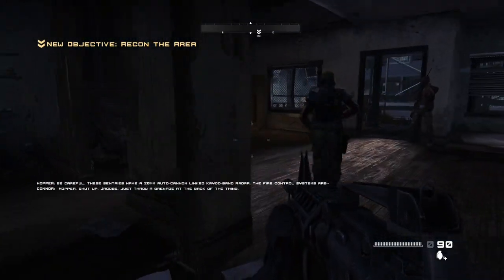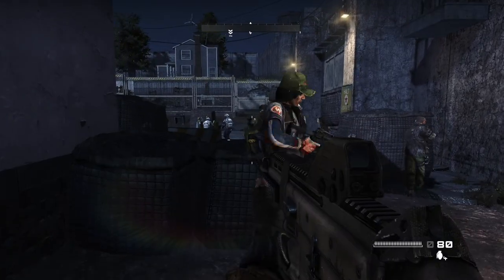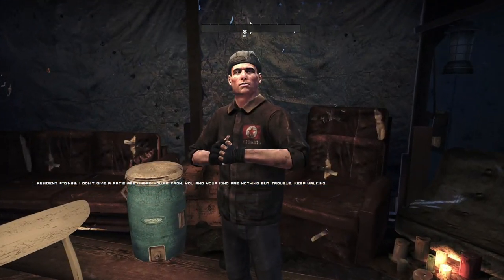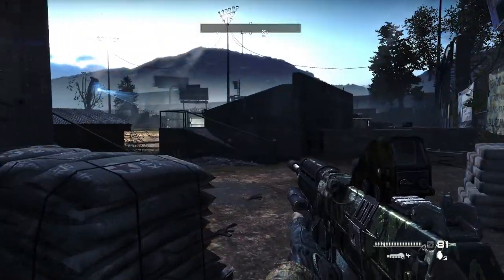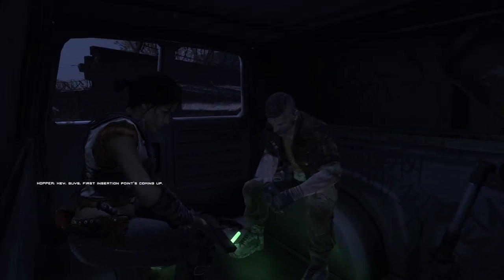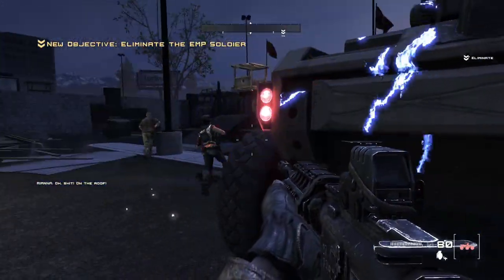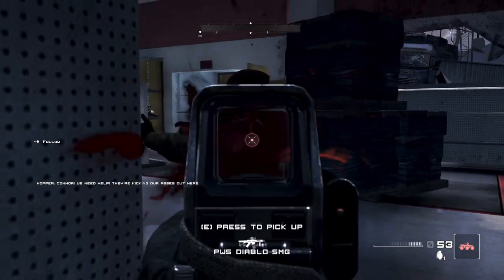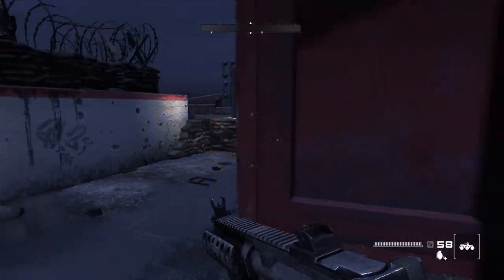Homefront (PC Gameplay 2022) - Part 2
Homefront Walkthrough Gameplay FULL GAME. Welcome to the official series of the HomefrontLet's Play. This series will include the Homefront full game's story plot, cutscenes, campaign missions, cinematics, all character upgrades, all ability unlocks, all missions including beginning and ending, review and first impressions. This series will contain Homefront gameplay recorded at 1080p 60FPS.

Homefront is a 2011 first-person shooter video game developed by Kaos Studios and published by THQ. The game tells the story of a resistance movement fighting in the near-future against the military occupation of the Western United States by North Korea.

The year is 2027. The world as we know it is unraveling after fifteen years of economic meltdown and widespread global conflict over dwindling natural resources.
A once proud America has fallen, her infrastructure shattered and military in disarray. Crippled by a devastating EMP strike, the USA is powerless to resist the ever expanding occupation of a savage, nuclear armed Greater Korean Republic.
Abandoned by her former allies, the United States is a bleak landscape of walled towns and abandoned suburbs. This is a police state where high school stadiums have become detention centers, and shopping malls shelter armored attack vehicles. A once-free people are now prisoners… or collaborators… or revolutionaries.
Join the Resistance, stand united and fight for freedom against an overwhelming military force in Homefront’s gripping single player campaign penned by John Milius (Apocalypse Now, Red Dawn). Stand alongside a cast of memorable characters as an emotional plot unfolds in this terrifyingly plausible near-future world. Experience visceral, cinematic first-person shooter action as you fight your way across Occupied USA using guerrilla tactics, and commandeer military vehicles and advanced drone technology to defeat the enemy.
Multiplayer brings epic warfare to the online arena as infantry, tanks, attack helicopters and combat drones battle across huge, open battlefields. A rich feature set offering layers of tactical depth combined with a game-changing innovation in the multiplayer space will set a new benchmark in online warfare.
Discover a terrifyingly plausible near-future world – the familiar has become alien in this nightmare vision of Occupied USA
Fight for a cause – join a cast of memorable characters as your resistance cell wages a guerrilla war against overwhelming military odds in the name of Freedom
Witness the human cost of war – a gripping story from the pen of John Milius is told through immersive, interactive 1st person cut scenes
Experience explosive FPS gameplay – battle through a dynamic mix of infantry and vehicle combat in a gripping single player campaign boasting intense, memorable set pieces
Take the battle online – experience large scale multiplayer action like never before in epic infantry and vehicle warfare